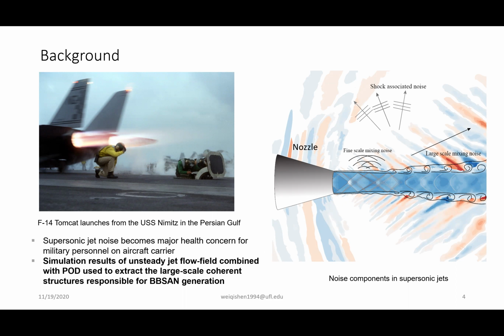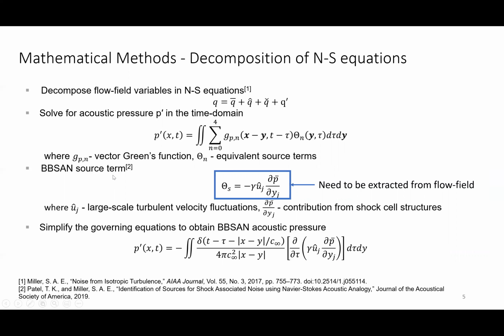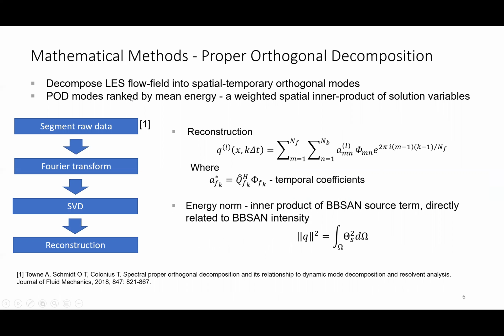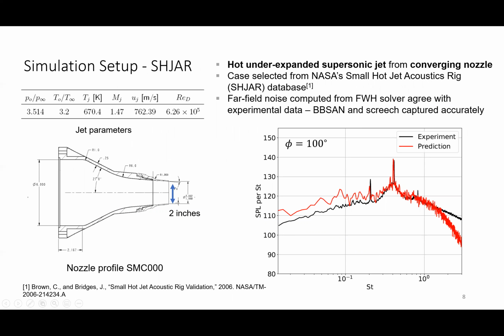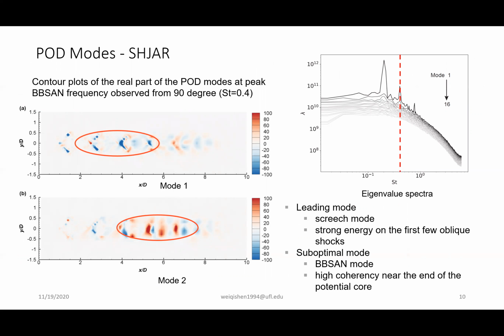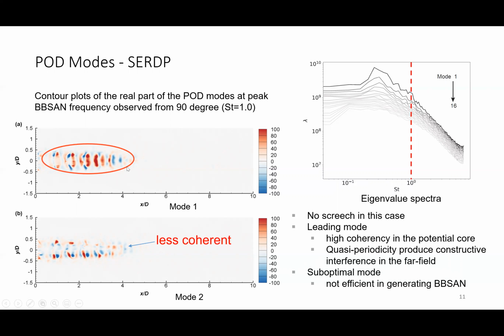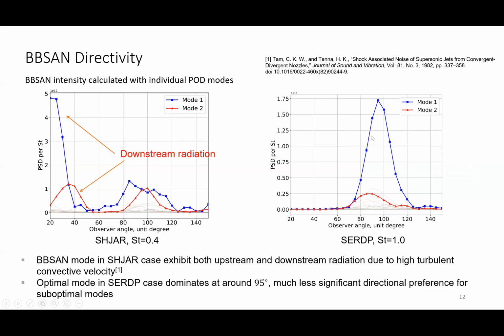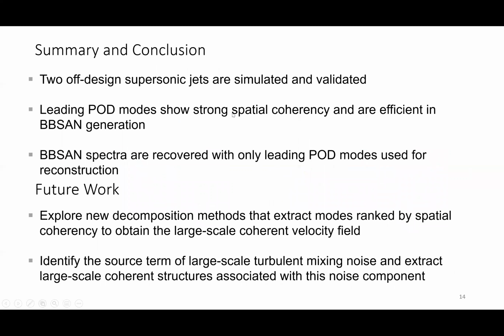Large-Scale Coherent Structures Associated with Broadband Shock-Associated Noise in Supersonic Jets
Shen, W., Patel, T., and Miller, S. A. E., "Extraction of Large-Scale Coherent Structures Associated with Broadband Shock-Associated Noise in Supersonic Jets," American Physical Society, 2020.

Broadband shock-associated noise (BBSAN) is analyzed with a large-eddy simulation (LES) of two off-design supersonic jets. The simulation results are validated with experiments. An acoustic analogy based on the decomposition of the Navier-Stokes equations is used to isolate the source of BBSAN. The BBSAN source term is the scalar product of anisotropic velocities and mean pressure gradients. The source term was validated in a previous work using a statistical method. A deterministic approach is adopted in the present work, which uses an LES database to obtain the BBSAN spectra. Proper orthogonal decomposition (POD) is applied to the scalar source field to extract the large-scale coherent structures associated with BBSAN. The eigenvalue spectra show low-rank behavior at the dominant BBSAN frequencies. Directivity plots of the BBSAN intensity are generated from different POD modes at the peak frequency. The leading modes of the source term show strong amplification in the observer direction. The key features of the BBSAN spectra are preserved when only a small fraction of POD modes is used. Noise source contour plots calculated with these POD modes reveal that most noise sources are distributed at the shock turbulence interactions and within the potential core.